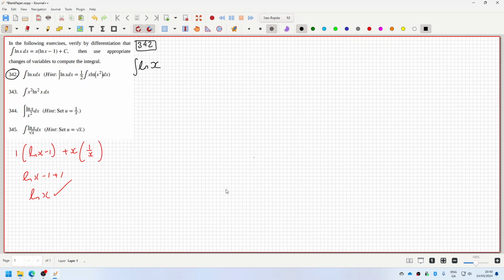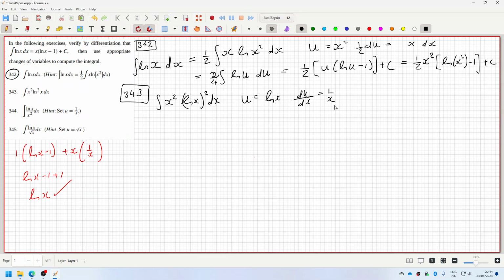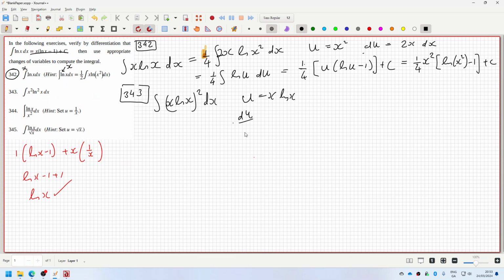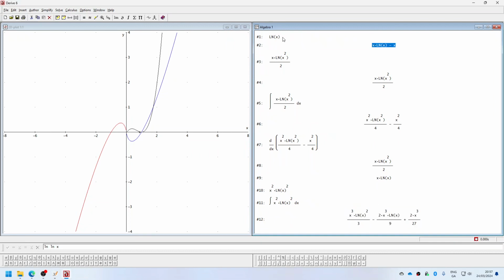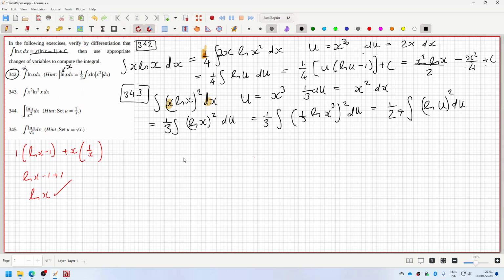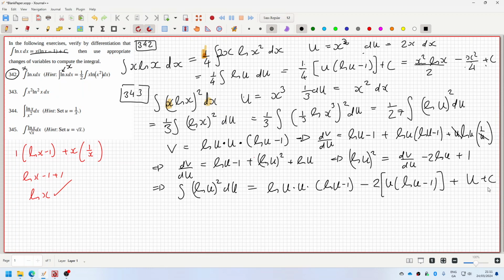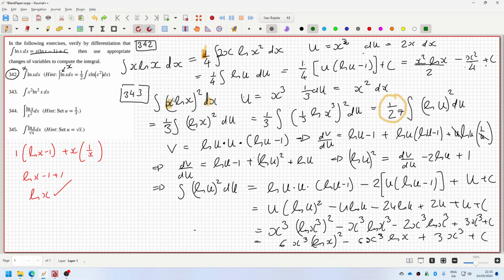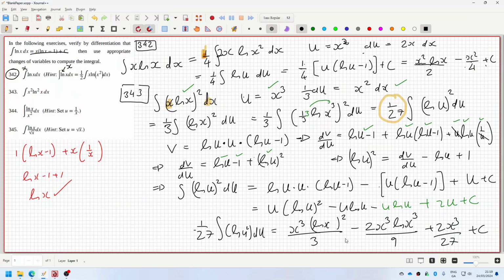Openstax Calculus Volume 1 Exercise 5.6 Questions 342 to 343